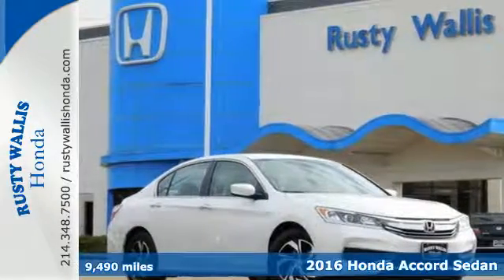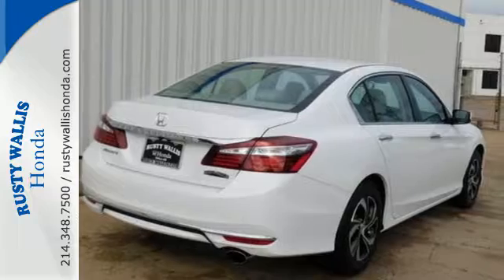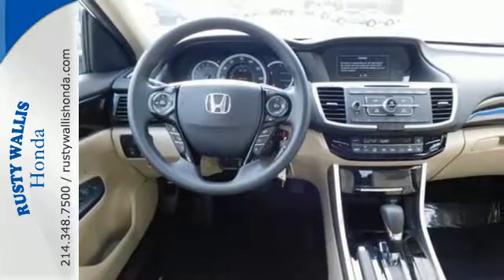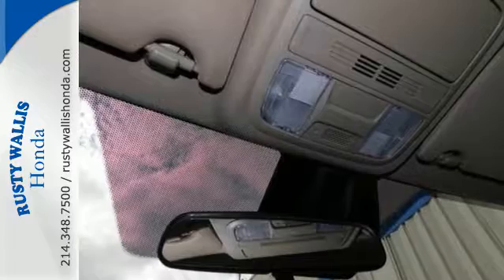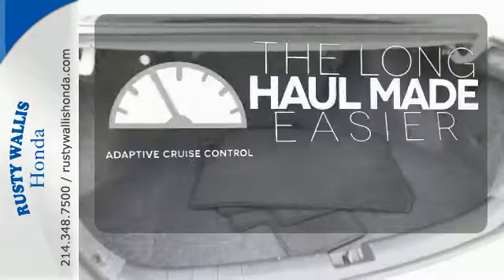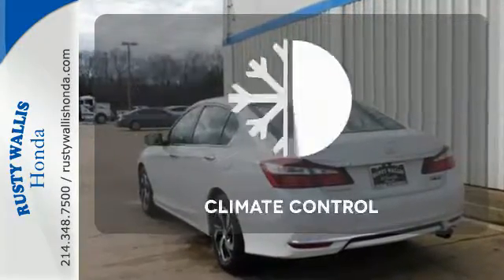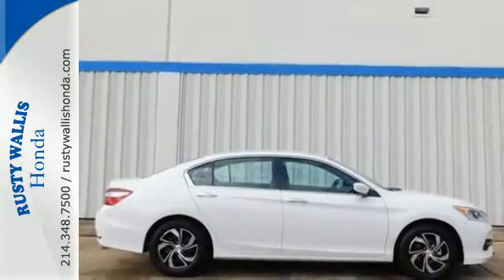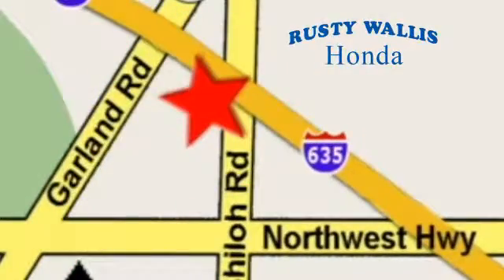2016 Honda Accord Sedan Dallas TX Fort Worth, TX Z7409 - SOLD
Year: 2016
Make: Honda
Model: Accord Sedan
Trim: LX
Engine: 4 Cyl - 2.4 L
Transmission: Variable
Color: White
Interior: Ivory
Mileage: 9490
Stock #: Z7409
VIN: 1HGCR2F44GA165435

Address:
12277 Shiloh Road